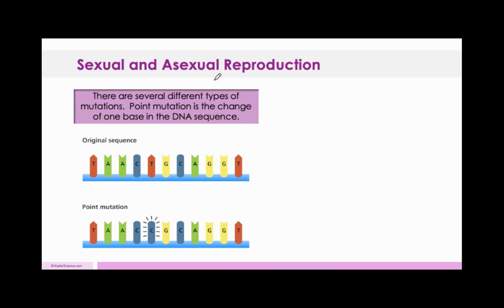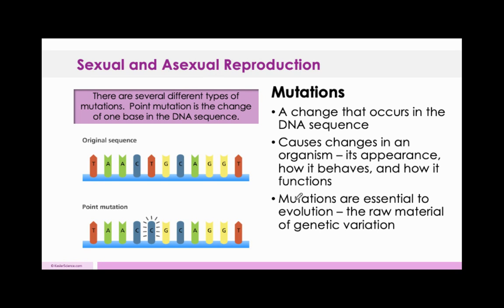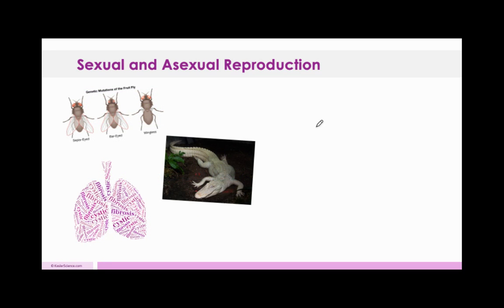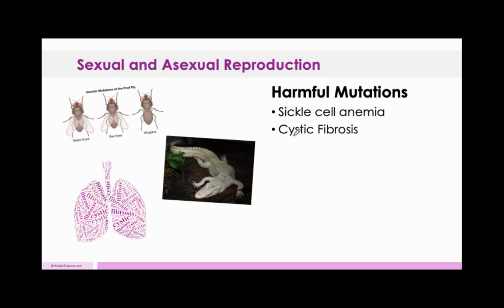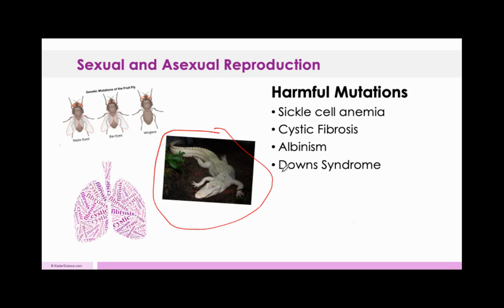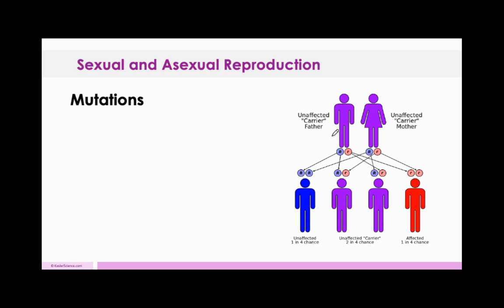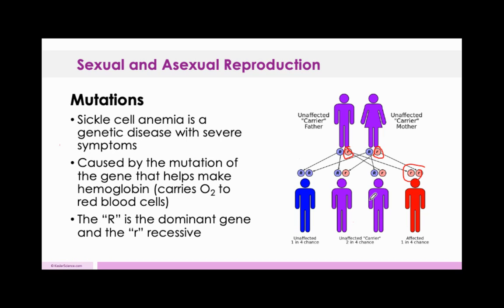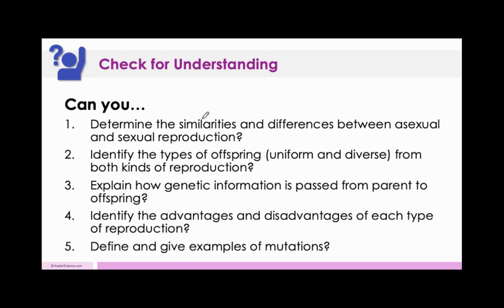Asexual and Sexual Reproduction part 6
Mutations and checking for understanding